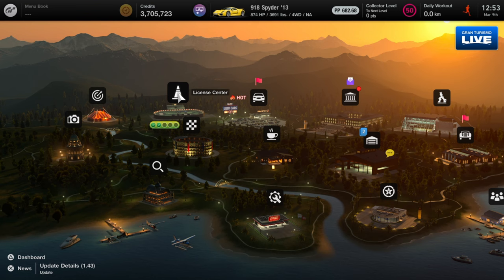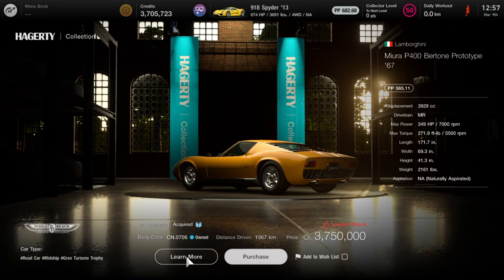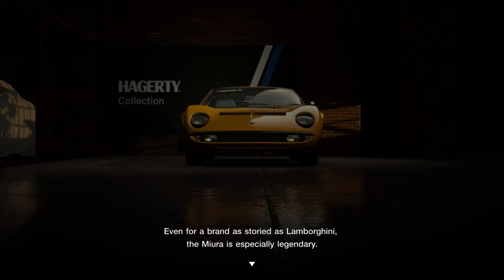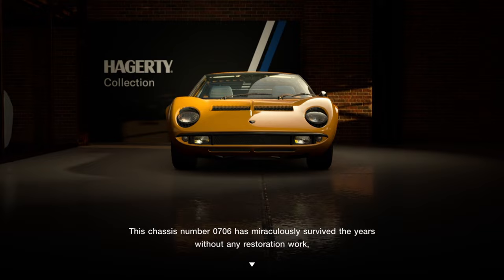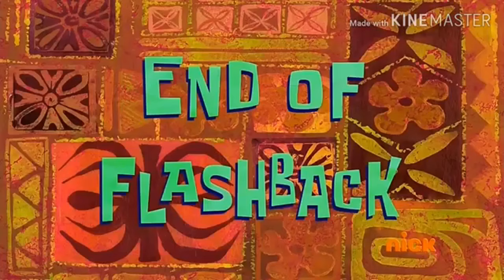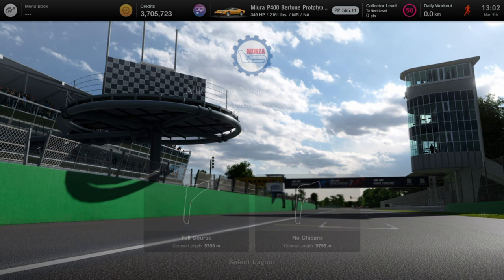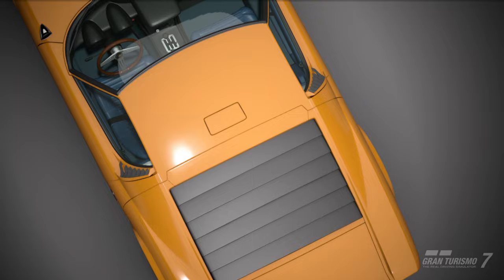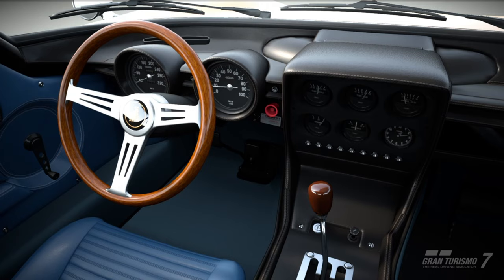Lamborghini Miura P400 Bertone Prototype | Gran Turismo 7 | Supercar which change the game in 60s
The one of the iconic sports car and also the game changer of the Supercar as well. The one, the only. The legendary Lamborghini Miura. Lamborghini Miura is one of the greatest supercar which came out in 60s and also the first Mid-engine layout production Supercar ever made. The Mid engine rear wheel drive sports car ever make. This particular car is Chassis Number 0706 and it won Gran Turismo Trophy  on Pebble Beach Concours d'Elegance in 2008. Chassis designed by Gian Paolo Dallara (Founder of Dallara) and Exterior design Marcello Gandini at Bertone.

The engine is 3.9 Liter V12 Engine developed 350 Horsepower and 368 N.M Of Torque mated with the 5 Speed Manual Gearbox. And weight in 980 KG.